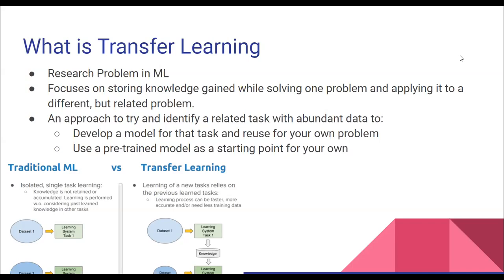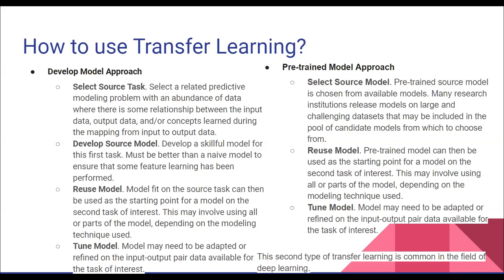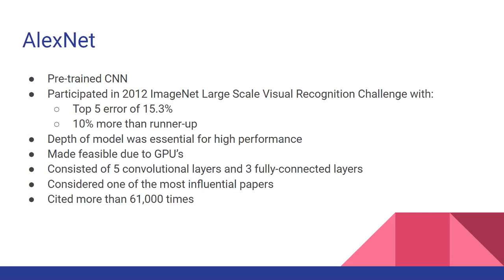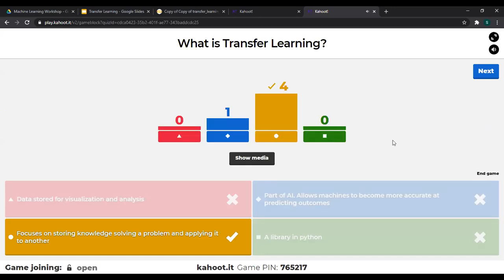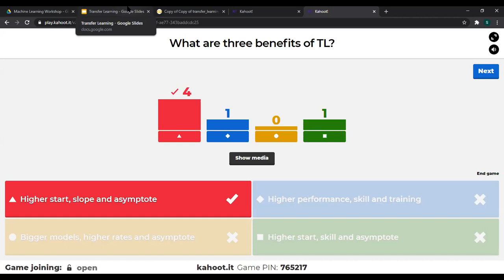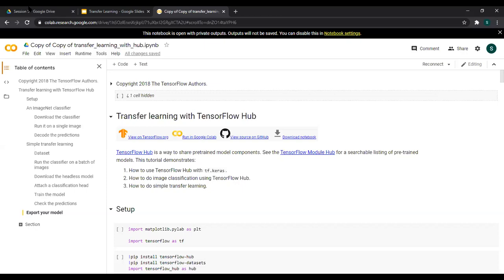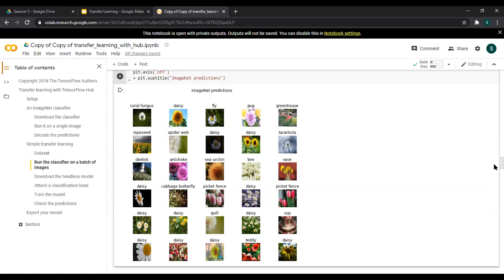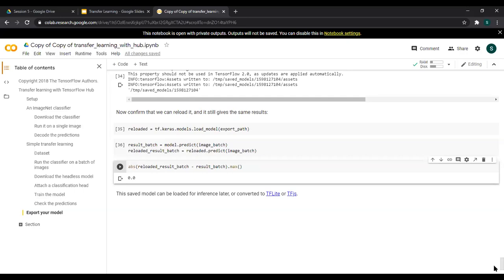Machine Learning Workshop Session 5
This is the recorded session of the GCL Machine Learning Workshop for Transfer Learning. The link to the shared Google Drive folder is